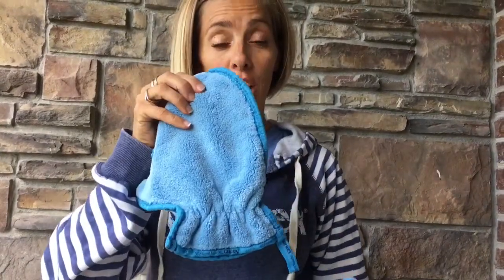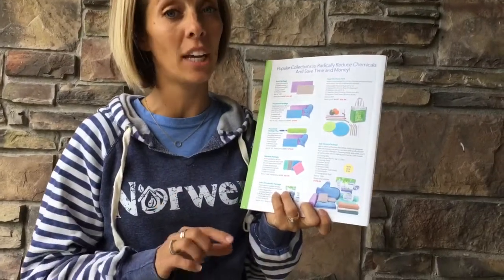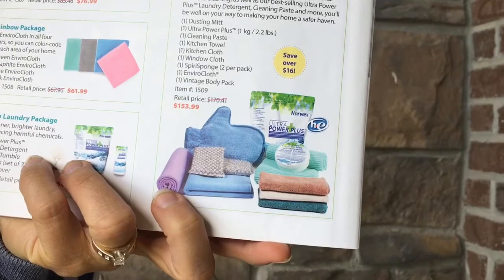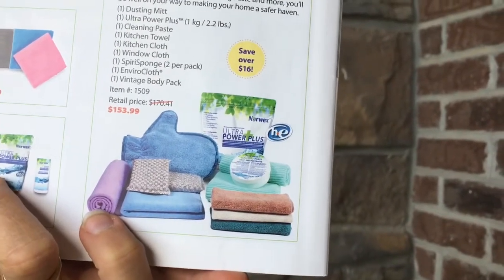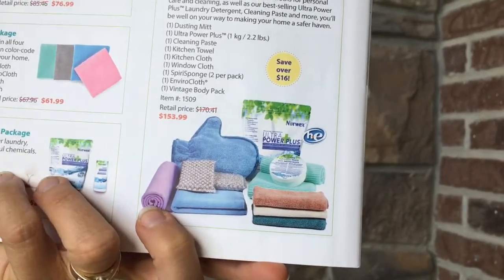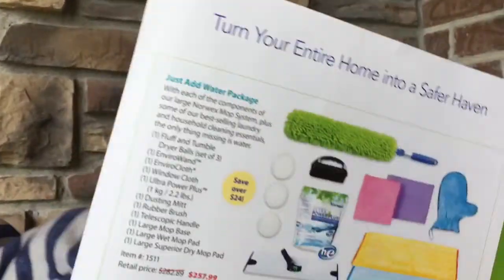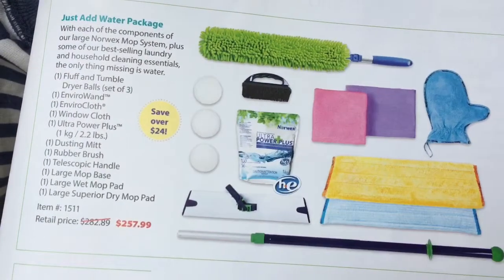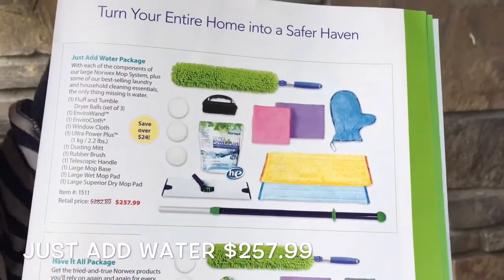Save money with packages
Norwex product packages